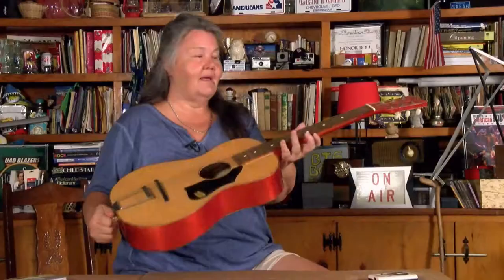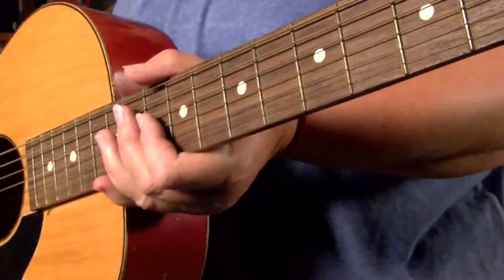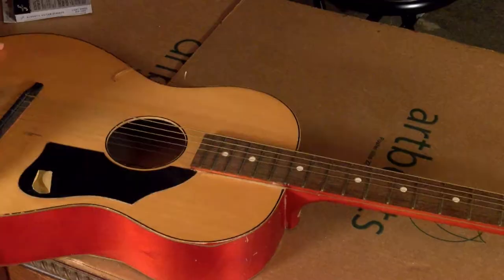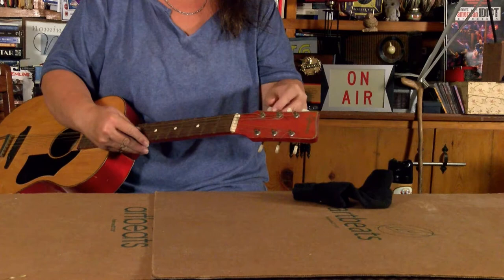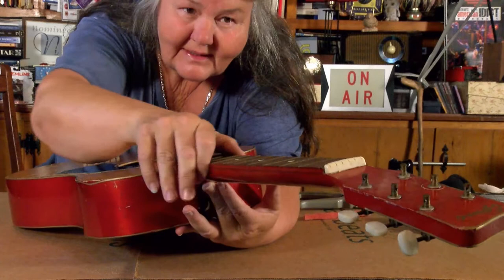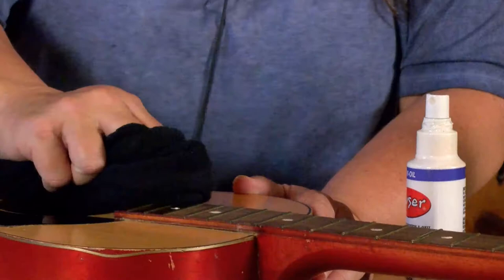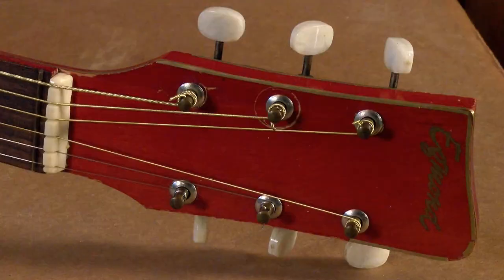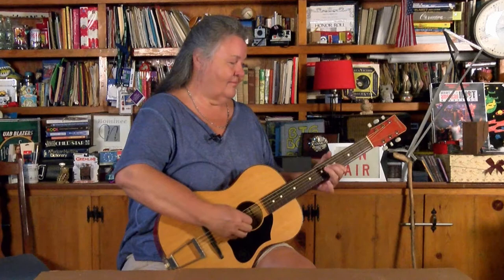Sprucing up my vintage Egmond Guitar | Orginal Jane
This is just a short fun little video showing my vintage 1960's Egmond guitar. It needs a little fix up so that I can use it to play. I have had this guitar a long time. It is not the best guitar but it is small and light. It would be good to travel with. Going to put some new strings on it and clean it up. Conditioning the finger board will help it I am sure. And I play a tune to see how it sounds.